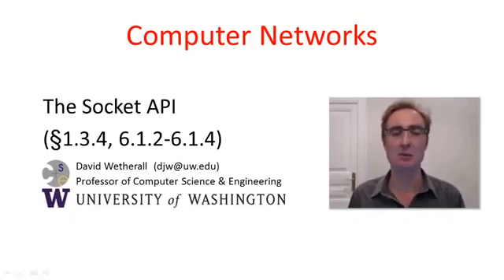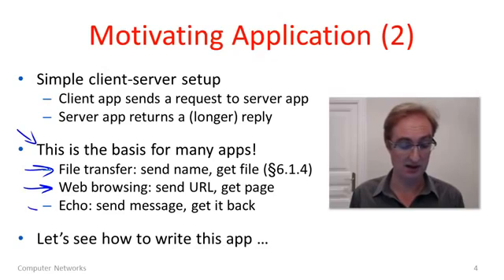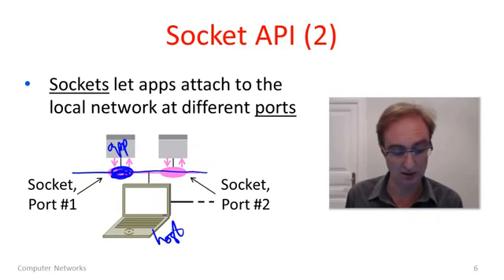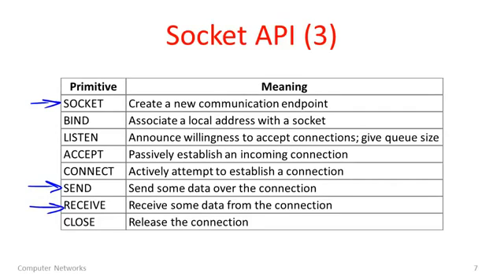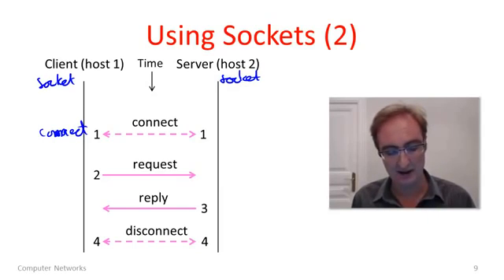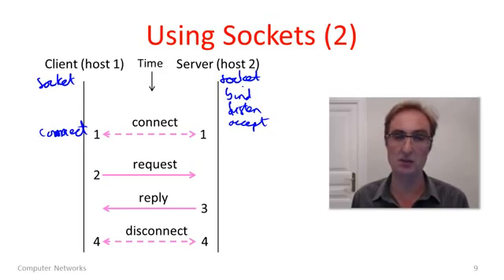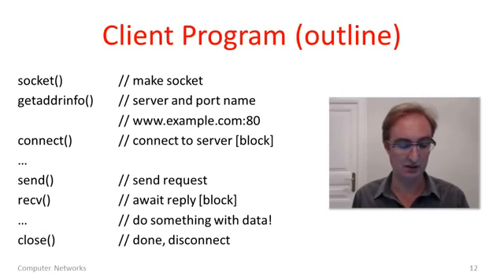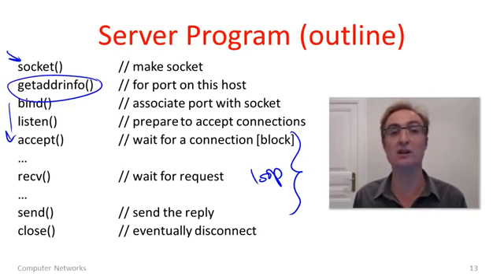Introduction, Protocols and Layering 1-4 Sockets